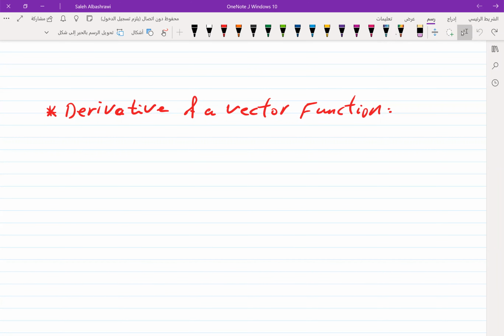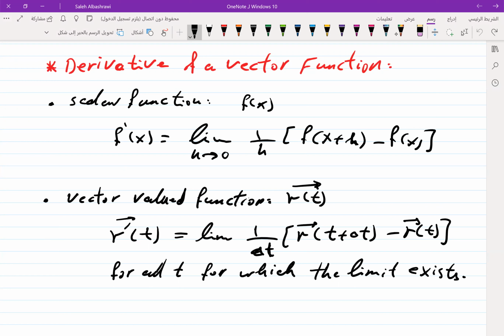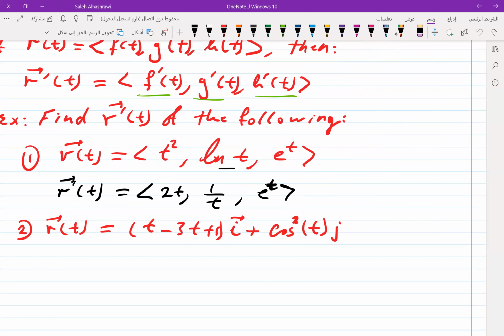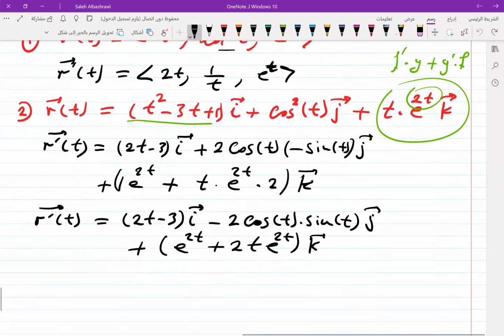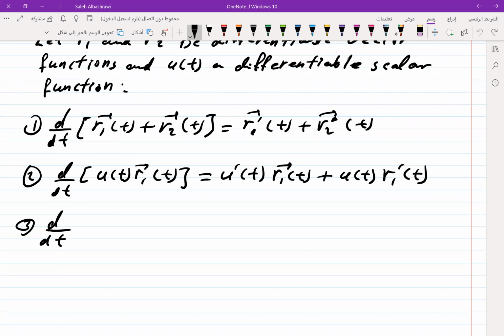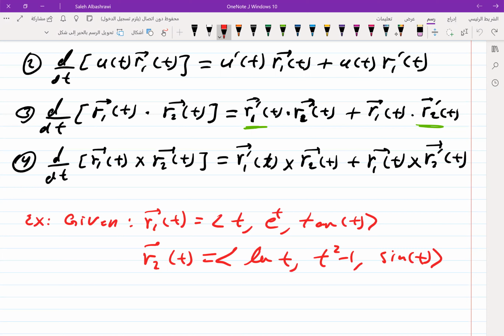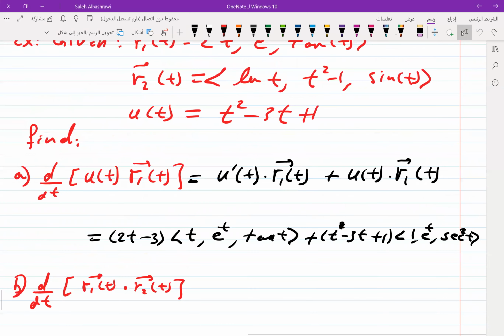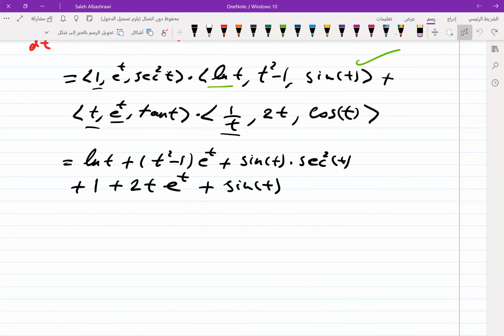Eng. Math: Vector Valued Functions Part 3